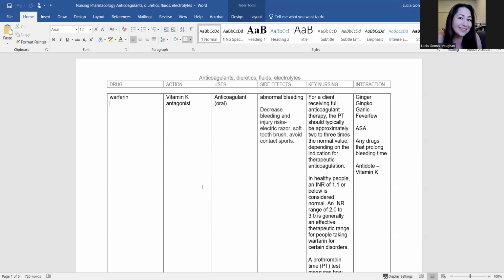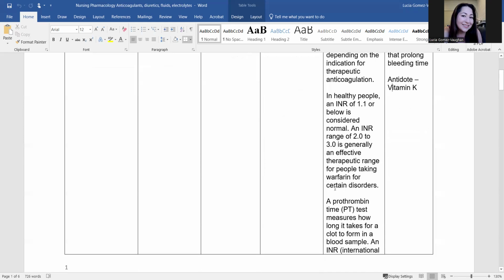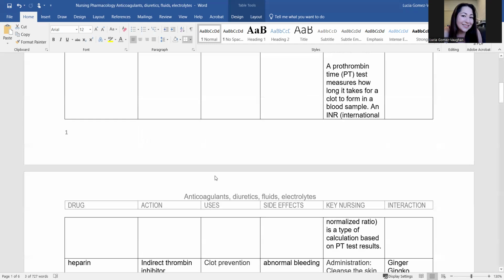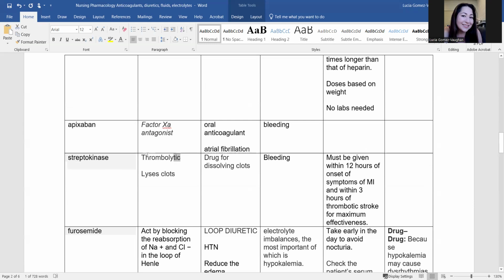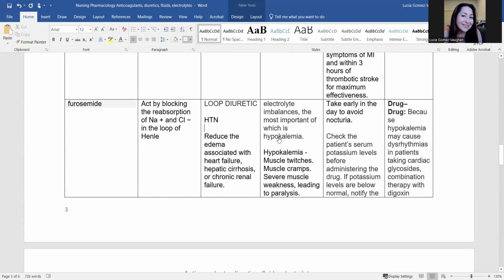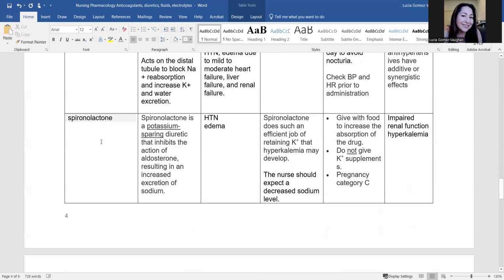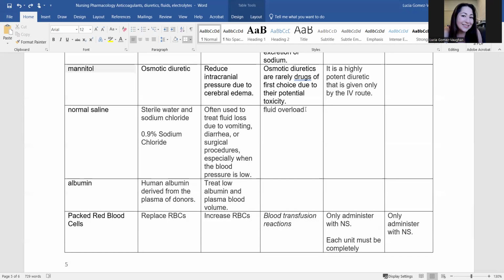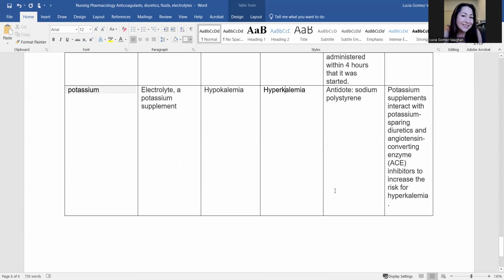Nursing Pharmacology anticoagulants, diuretics, fluids, electrolytes